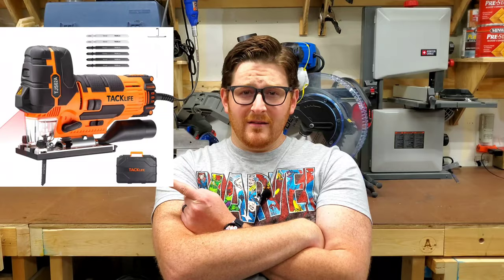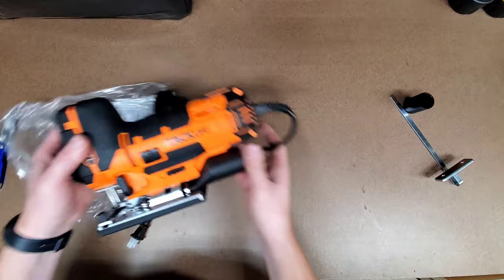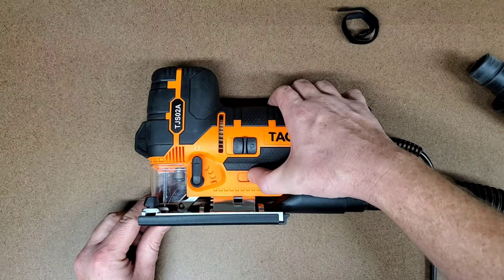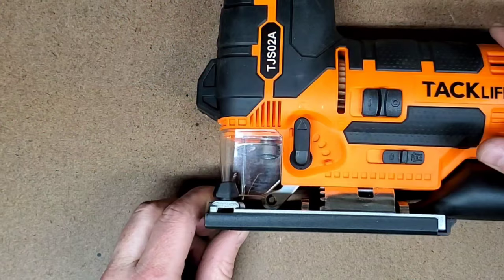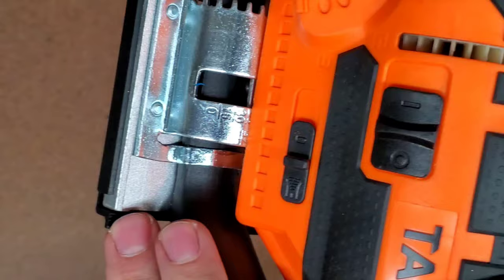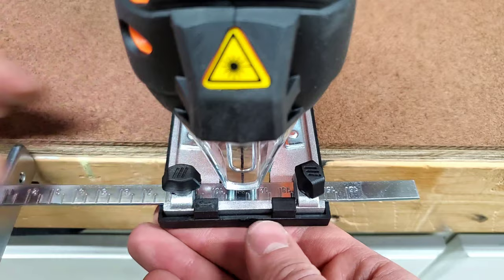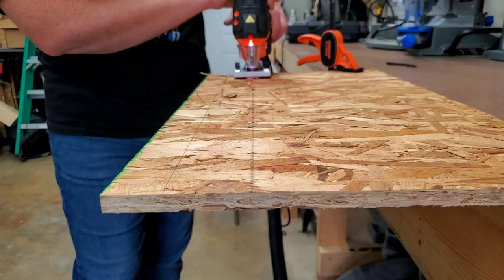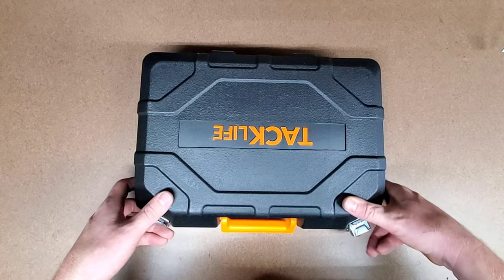Tacklife Jigsaw Unboxing and Initial Review // Just Joshin' Around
I've got some really jigsaw-centric projects coming up, so I decided to purchase what will hopefully be a reliable, accurate Jigsaw that performs well. And I figured it'd fun to film the unboxing and give some initial thoughts about it.